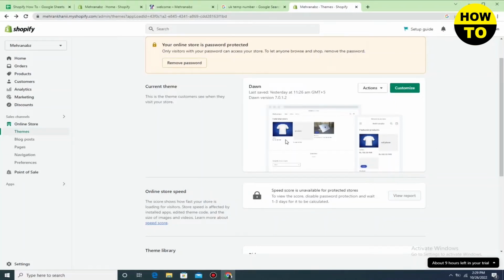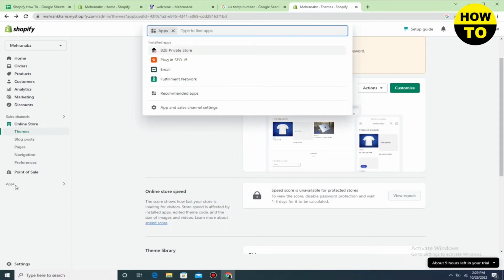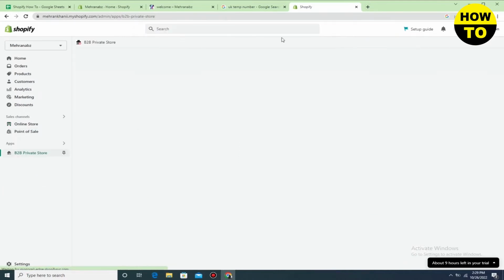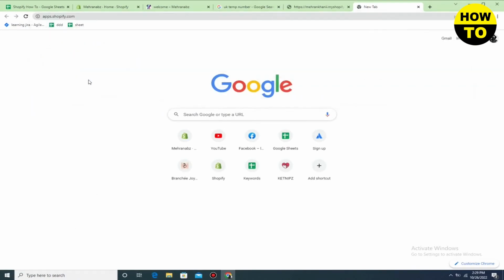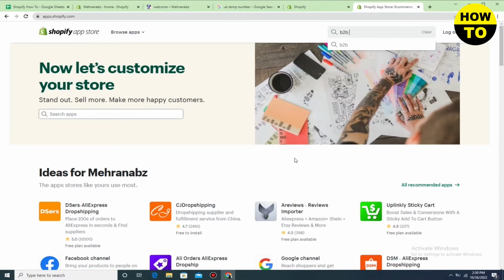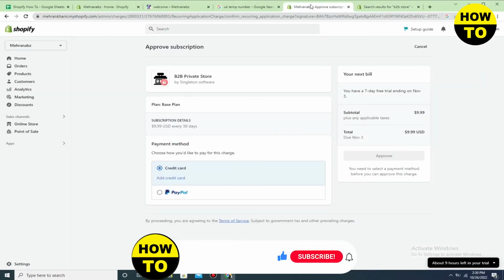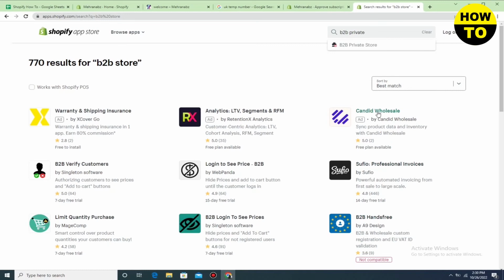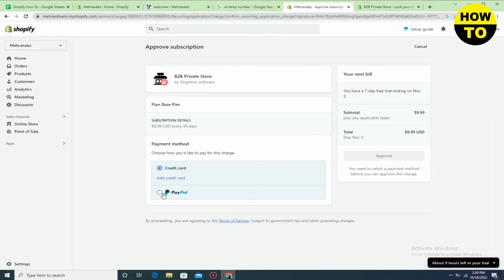How To Hide Store In Shopify (2026)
Learn How To Hide Store In Shopify. It is really easy to do and learn to do it in just a few minutes by following this super helpful tutorial to get a better understanding of everything.